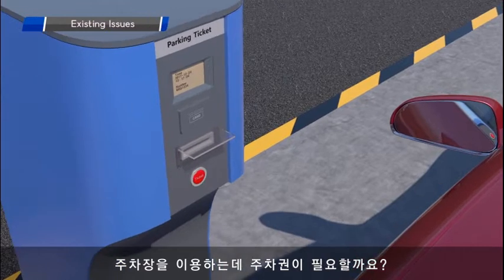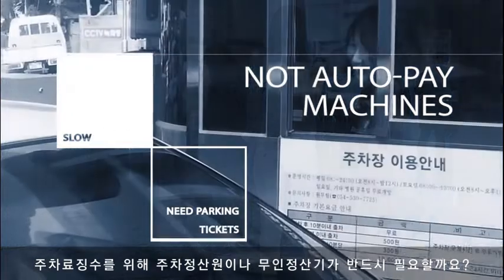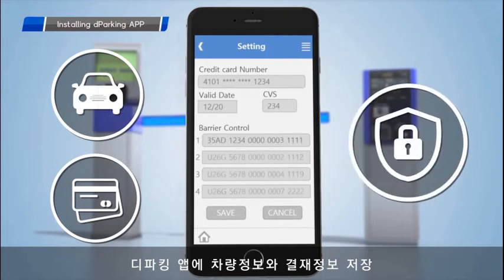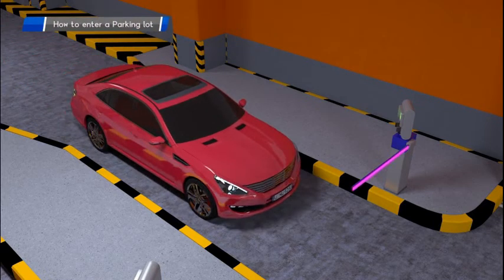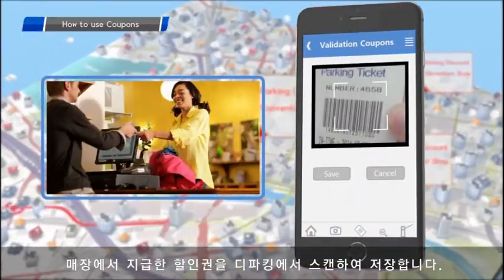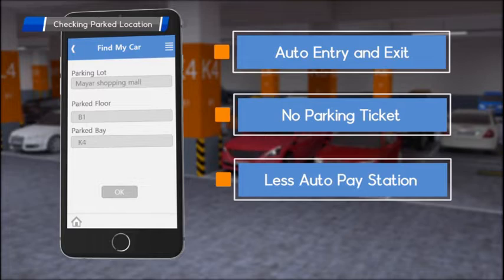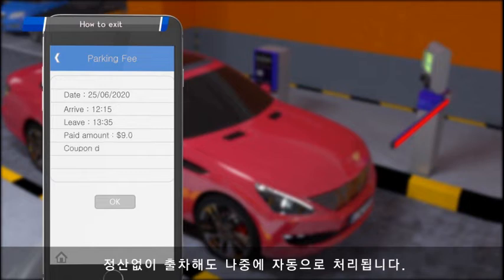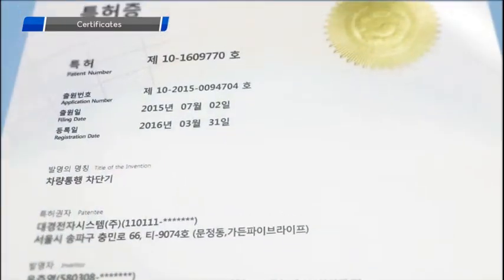Smart Parking with LPR System - DKEE Inc.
This video is a system that manages the parking lot by recognizing the license plate. Registered vehicle can enter into the parking lot and exit freely.
There is various validation with our LPR parking system such as bar-code coupon or Web validation.
The driver can pay the parking fee by smart phone, and it will proceed the validation together automatically.